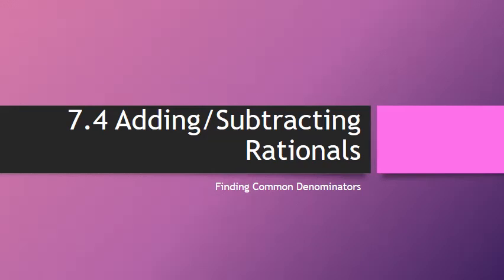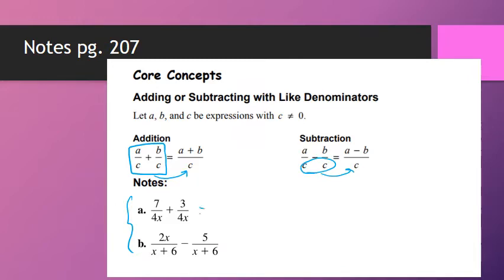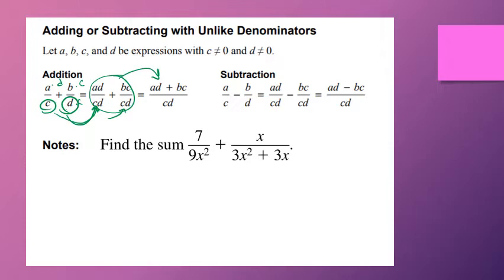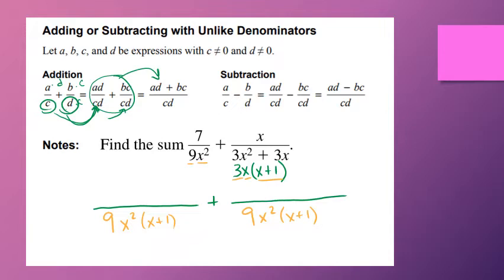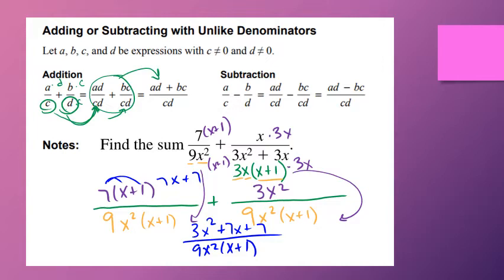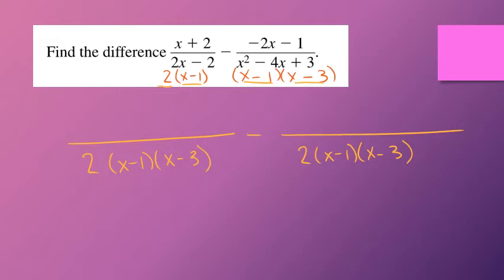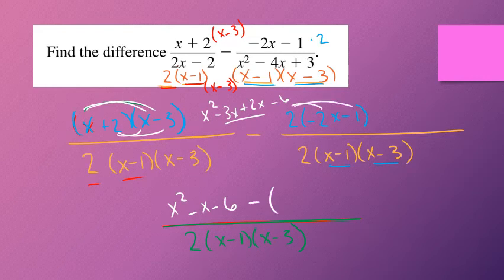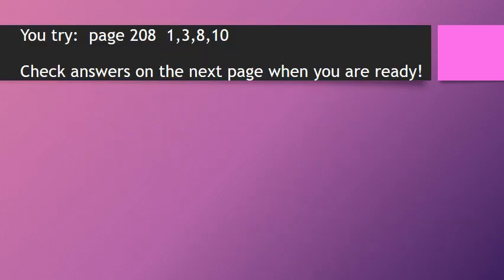7 4 Add Subt Rationals